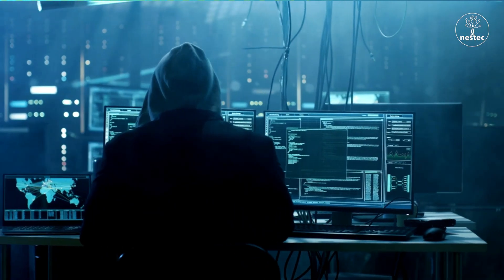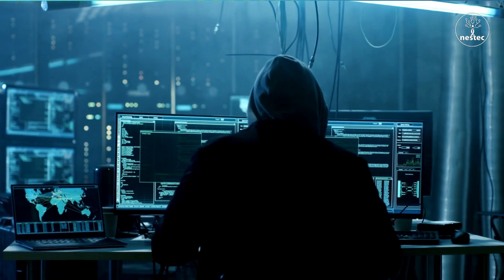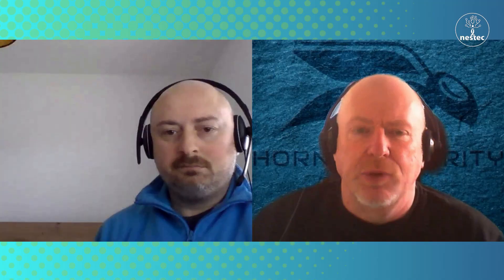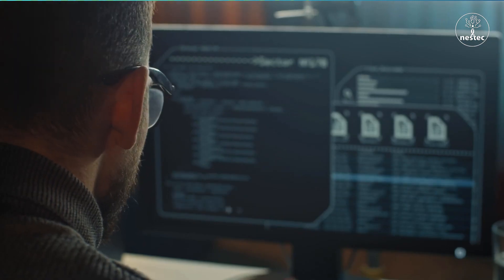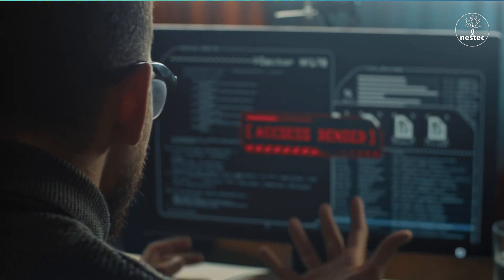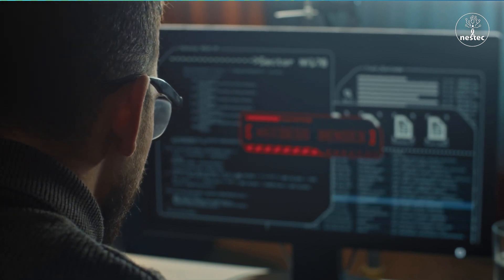The immutable storage - Don't Wait Until It's Too Late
Immutable storage is a crucial component of backup and disaster recovery strategy. It has proven itself highly effective against ransomware and malware attacks that are focused on tampering with and/or destroying your sensitive data. In this podcast session we have explored different types of immutability, we talked about advatages, potential downsides and different approaches backup vendors have to immutability. Our first guest was VP of EMEA for Hornetsecurity, Mr. Colin Wright.

Siniša Vojtek is a CEO & Co-founder of Nestec IT Solutions. Holds a degree in Computer Science and has 10+ years of experience working with IT Resellers, IT Service providers and global IT vendors on technology stack and IT services that are essential building block for every successful business.

Colin Wright is a VP of EMEA at Hornetsecurity. He is a highly accomplished, entrepreneurial successful business leader with unrivalled experience within technology companies to create successful and effective commercial strategies including Channel, OEM, Systems Integrators, and direct models for technology vendors throughout the UK and EMEA.

Nestec IT Solutions is a value-add distributor of cloud and on-premise solutions for managed service providers and IT professionals with focus on security, network and infrastructure monitoring, communication and IT documentation. Together with global vendors we provide technology stack and expertise that can help IT resellers and IT service providers become essential piece in their client's success story.